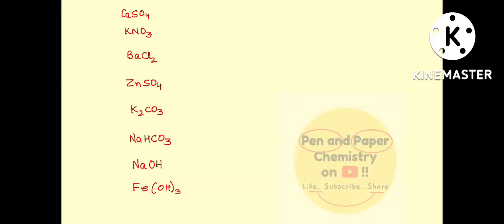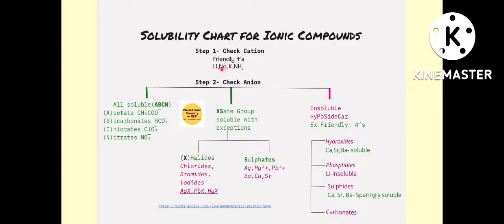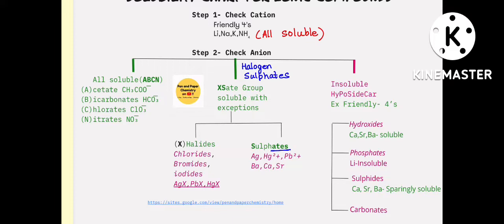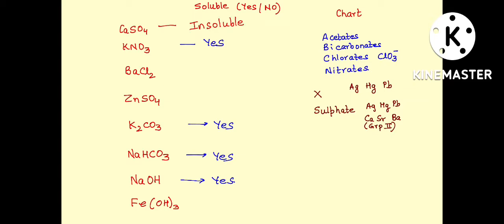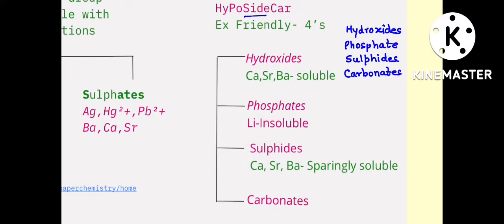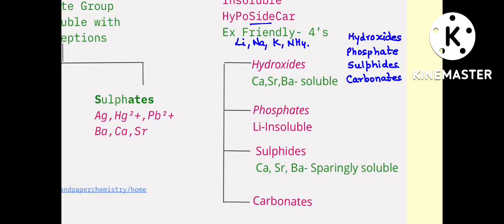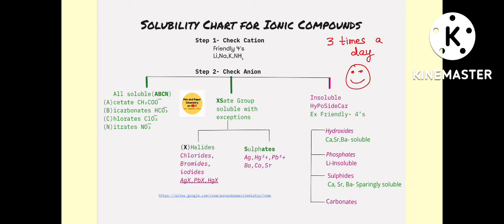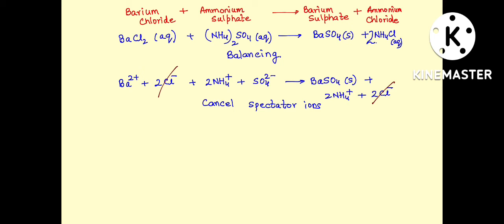Solubility chart made so easy- let me know your thoughts as well : )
I used to really struggle trying to recall which compound of the 100’s of them is soluble in water and which of them is not.So thought why not try to tabulate it and voilà-!
Here we are with another table which you can use as a screensaver and revise it for 3 days to save it in your memory.

Happy Learning